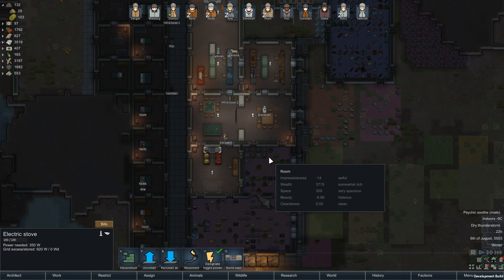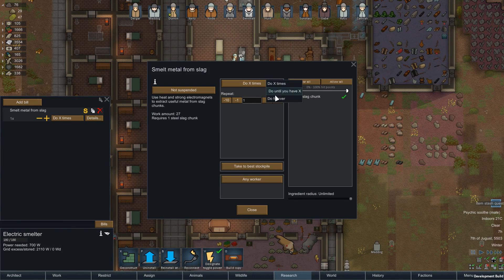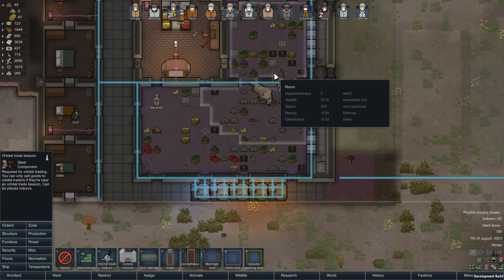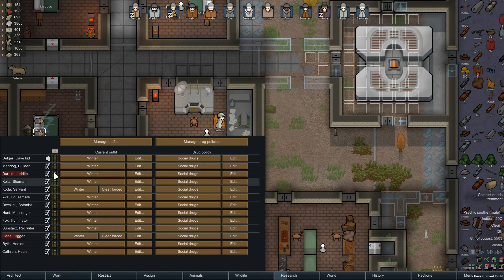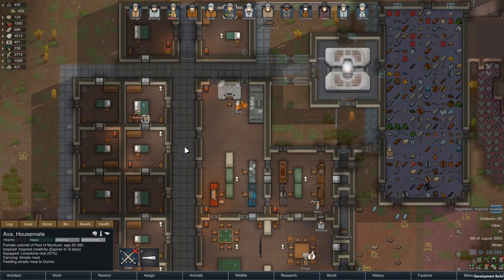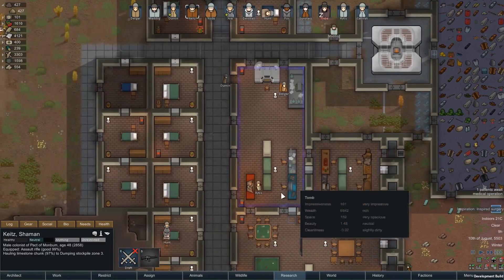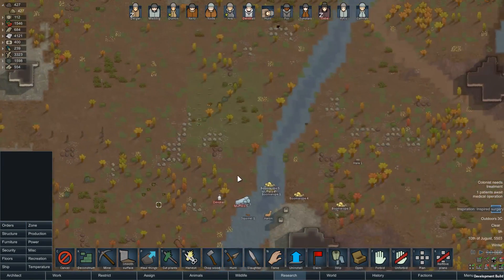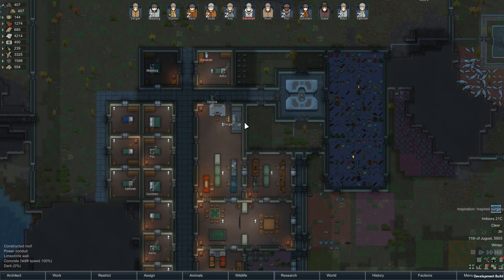Rimworld 1.0 Gameplay - Ep 40 - Extreme Starting with Nothing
Rimworld 1.0  - Naked Brutality is basically the same as Starting with nothing.This is a first look at Rimworld 1.0 Gameplay. In this Rimworld 1.0 Lets Play I am testing out the changes in the Rimworld v1.0 update and will contain many Rimworld Tips and Rimworld Tutorials. Rimworld is now available for purchase on steam. Please enjoy this look at Rimworld 1.0.

About Rimworld Beta 18

New swamp biomes: Swamp biomes are hard to move through due to choking vegetation, and hard to build in due to swampy terrain. Many new plants were added to fill out these and other biomes.
Tropical swamp
Temperate swamp
Cold bog
New incidents:
Meteorite impact. A meteorite impacts, leaving a lump of mineable ore.
Aurora. A beautiful aurora lights up the night sky, improving mood.
Tornado
Peace talks quest
World refugee quest
Prisoner rescue quest
Storyful combat: A major rework of melee combat, and a new way to report all combat interactions. Storyful combat generates a combat log that reports each blow, miss, swipe, block and fall in the combat. During or after a fight, you can review the combat log to see what happened, to generate a richer story.
Various research has been split up
Gun research is now broken into several stages, so making advanced guns like assault rifles takes more research than making simple revolvers
Melee weapon research is now broken into several stages
New furniture
Bedroll: Portable bed
Dresser: Passively improves room
Endtable: Passive improves room
Various new table sizes
New quest reward special items:
Psychic emanator
Vanometric power cell
Infinite chemreactor
Techprof subpersona core
Healer mechanite superdose
Resurrector mechanite superdose
Orbital bombardment targeter
Orbital power beam targeter
Tribal content upgrade:
Ikwa melee weapon
War mask
Tribal headdress
Recurve bow
Tribal hunter
Tribal heavy archer
Tribal berserker
New world site components (used in various situations):
Sleeping mechanoids
Animal ambush
Enemy ambush
New mental breaks:
Insulting spree. Randomly go around and insult people.
Targeted insulting spree. Follow around a specific other colonist, insulting them repeatedly.
Tantrum. Go around randomly smashing furniture, buildings, and damageable items.
Bedroom tantrum. Go to your own room and randomly smash furniture, buildings, and damageable items.
Targeted tantrum. Go to destroy a single, specific, randomly-chosen, valuable item or building.
Sadistic rage. Melee attack prisoners for a while. Fists only. Only occurs when there are prisoners to attack. Does not attack downed prisoners.
Corpse obsession. Dig up a corpse and drop it on a meeting spot table or in a random high-traffic area. The mental break then ends.
Catatonic. Collapse on the spot into a downed state with a psychological breakdown. Recover some days later. This can be implemented by a “catatonic breakdown” hediff.
Jailbreaker. Colonist goes to a random prisoner (who is capable of prison breaking), and upon doing a special “spark jailbreak” action with them, induces an immediate prison break in that prisoner.
Slaughterer. Slaughter random colony animal(s) periodically.
Murderous rage. Hunt down a specific colonist or prisoner (randomly chosen) and attempt to kill them by melee attack. Uses melee weapon or fists, as equipped. Keep attacking until the target is dead.
Run wild. The pawn basically starts acting like an animal. You can tame him to try to get him to rejoin.
New mental inspirations. Basically reverse mental breaks – these give temporary bonuses to colonists in high moods.
Work frenzy (1 day): Global work speed 2.5x
Go frenzy (1 day): Walk speed 1.5x

Rimworld is being developed by Ludeon.